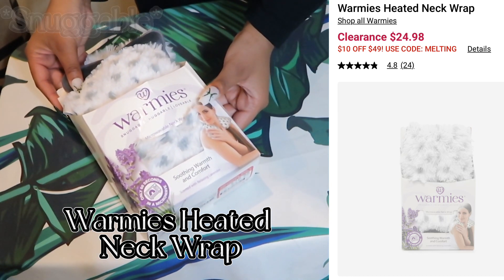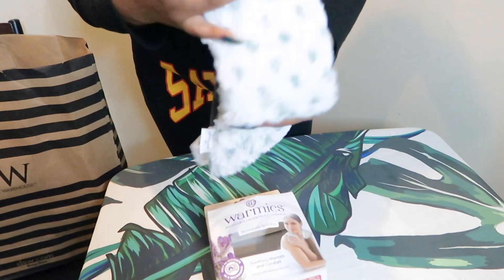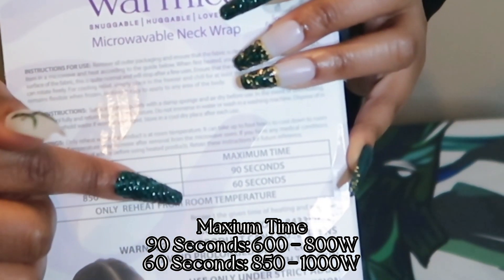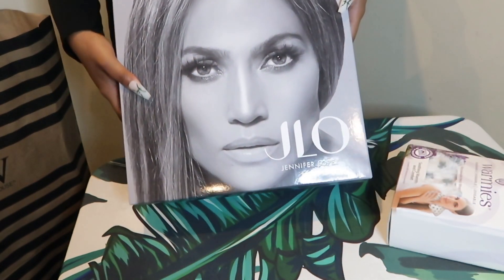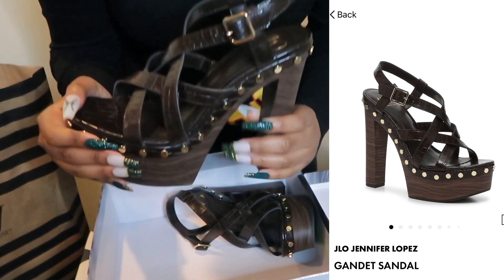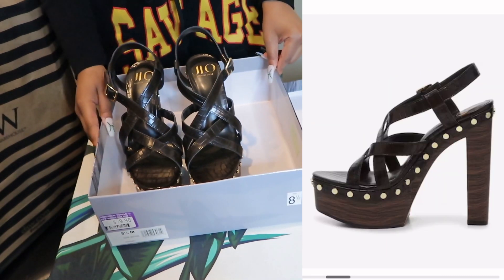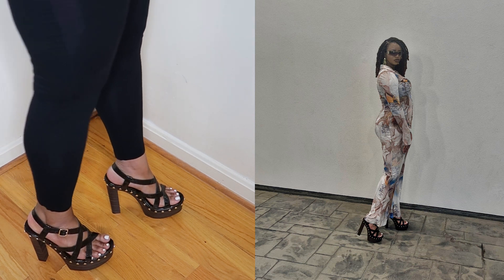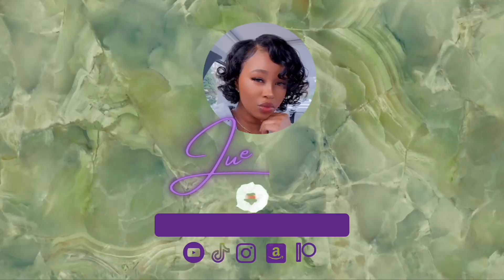Secrets of Cost-Effective DSW Shopping (How to Save $ on Shoes!)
In this video I am showing you a Mini DSW Haul, Lorvae sunglasses and two piece pants set from fashion nova.

✨Links
Warmies Heated Neck Wrap

✨Look Details✨
Lorvae What's Tea

✨ Music Credits
Intro: Fine China - Chris Brown
Outro: Fine China - Chris Brown